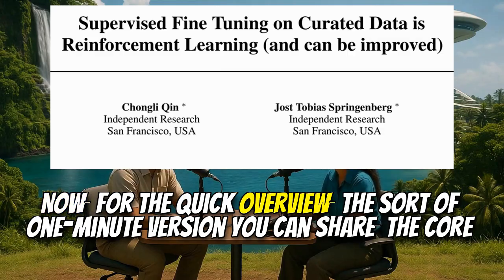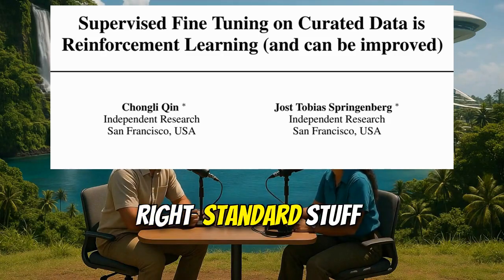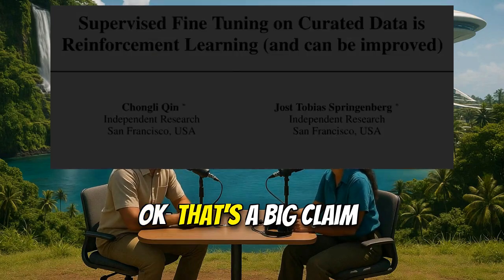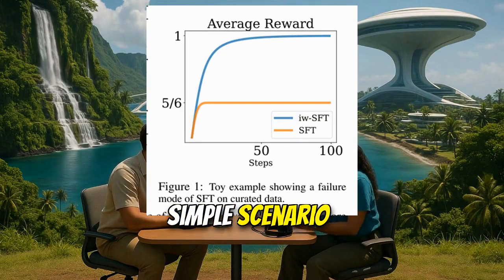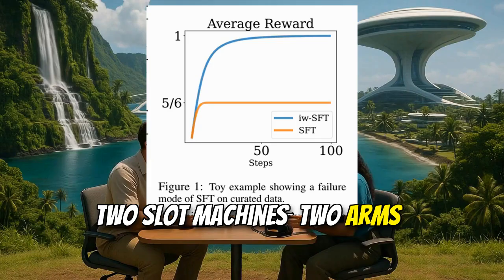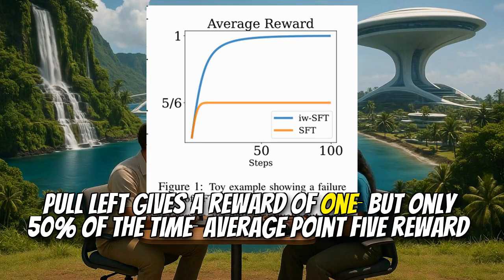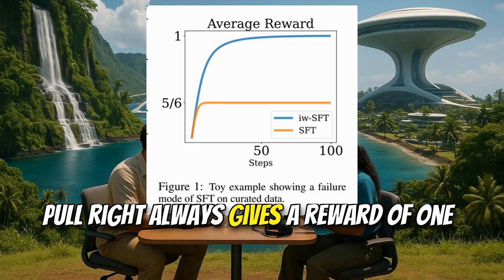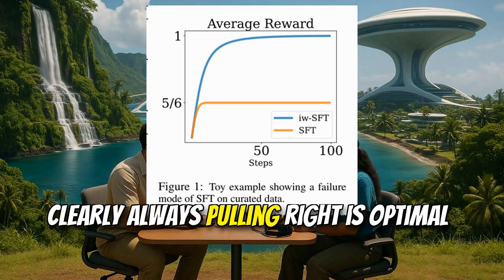Supervised Fine Tuning on Curated Data is Reinforcement Learning (and can be improved) (Jul 2025)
Title: Supervised Fine Tuning on Curated Data is Reinforcement Learning (and can be improved) (Jul 2025)

Summary:
The paper connects supervised fine-tuning (SFT) on curated data to reinforcement learning (RL), showing SFT can be understood as maximizing a lower bound on the RL objective in a sparse reward setting. It proposes an importance weighted variant of SFT (iw-SFT) that optimizes a tighter bound and can improve performance compared to SFT. Iw-SFT is easy to implement and generalizes to quality-scored data. The method is shown to be competitive with advanced RL algorithms for large language models and control tasks.

Key Topics:
- Behavior Cloning (BC)
- Importance Weighted SFT (iw-SFT)
- Curated Data
- Large Language Models (LLMs)
- Offline RL
- Policy Optimization

Chapters:
00:00 - Intro to AI Paper Podcasts
00:11 - The Challenge in AI
00:33 - Paper Overview
01:17 - SFT as a Workhorse
01:39 - Importance-weighted SFT
01:56 - Compelling Results
02:30 - Today's Mission
02:45 - The Post-Training Challenge
03:06 - RL as the Gold Standard
03:31 - The Complexity of RL
04:03 - The Role of SFT
04:32 - SFT as RL Objective
05:17 - Binary Reward
05:34 - Maximizing Expected Return
06:16 - SFT on Filter Data
06:37 - More than Good or Bad Data
07:10 - Crucial Flaw
07:41 - IWSFT to Tighten the Bound
08:27 - The Intuition
09:18 - Choosing Queue and Practice
09:56 - Bandit Problem Example
11:15 - Huge Blind Spot
11:26 - How IWSFT Fixes This
12:24 - Toy Examples to Real Deal
13:37 - Budget Forcing Aspect
14:27 - Game Changer for Deployment
14:42 - Robotic Control Tasks
15:27 - Results Consistent
16:40 - Core Idea Holding Up
16:45 - Limitations
17:25 - Room for Improvement
17:35 - Ethical Dimension
17:56 - Synthesizing
18:31 - Practically Speaking
19:02 - Lines Between Supervised and Reinforcement Learning